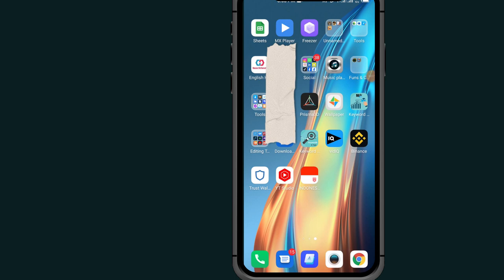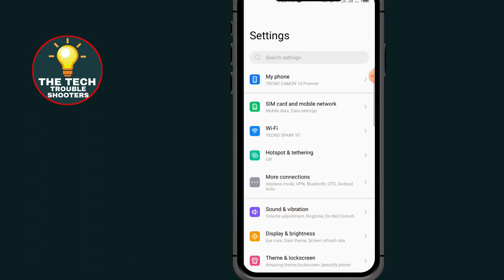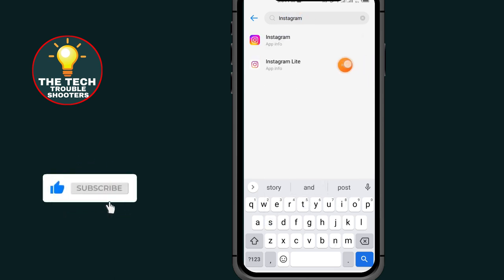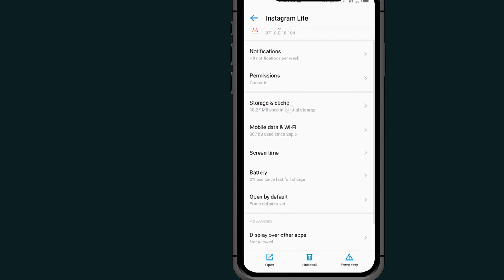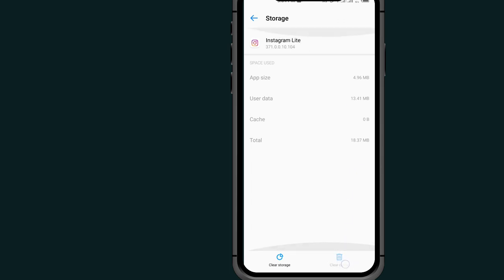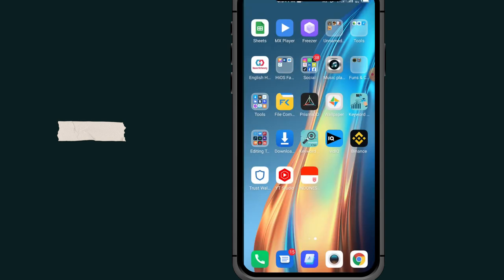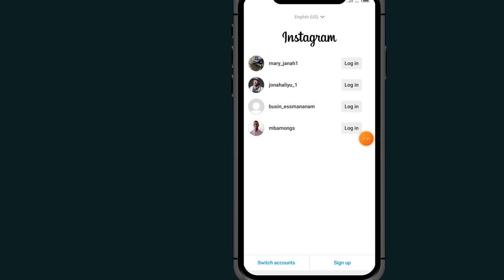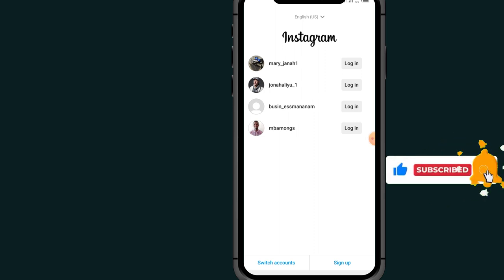How to Clear your Instagram Catch || How TO Clear IG Catch - Full Guide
Learn How to Clear my Instagram Catch 2023 in a few simple steps. If you're wondering about “clear IG catch " or “clear catch in instagram” this video is your go-to guide. We'll show you the process on how to clear catch for instagram to maintain your online Activity.